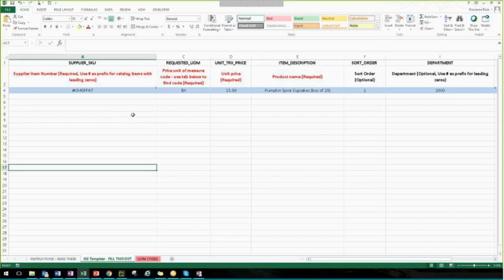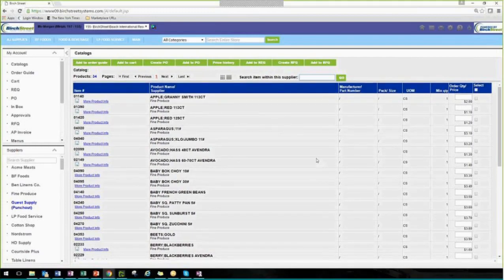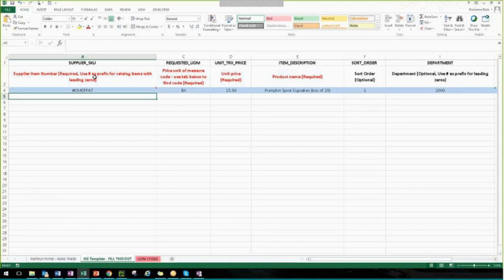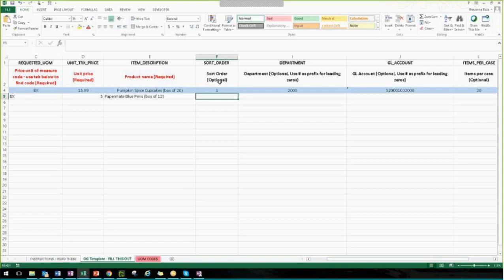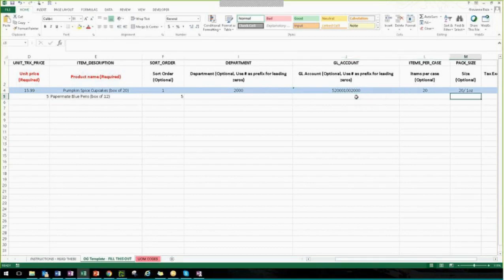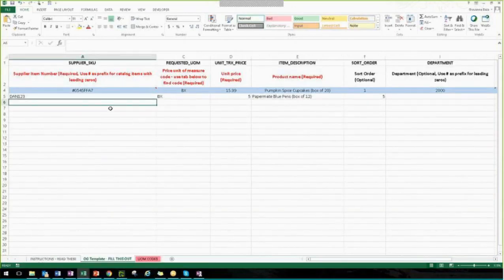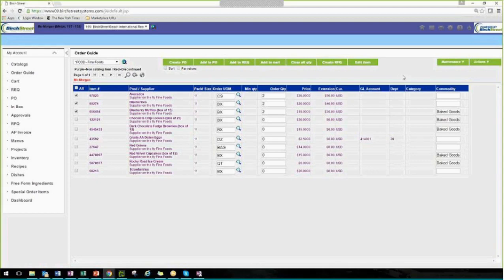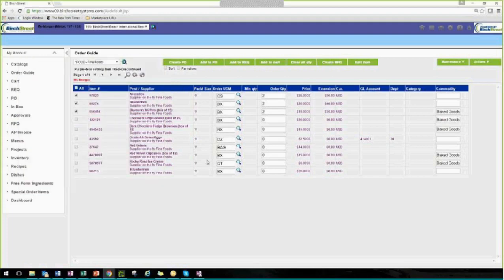Birchstreet Training Order Guide Part 1